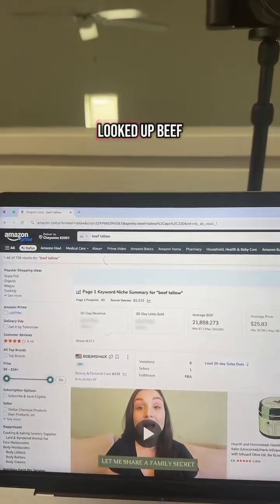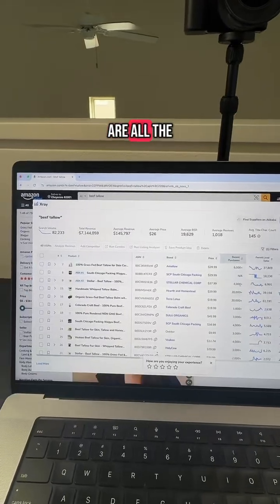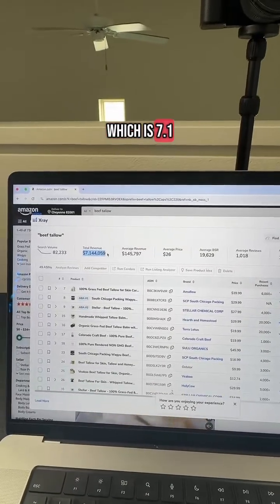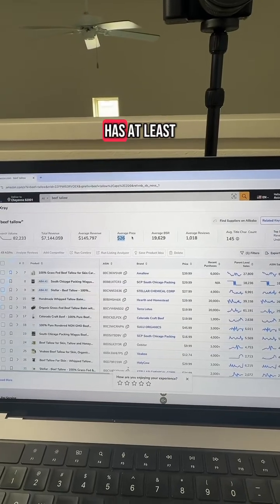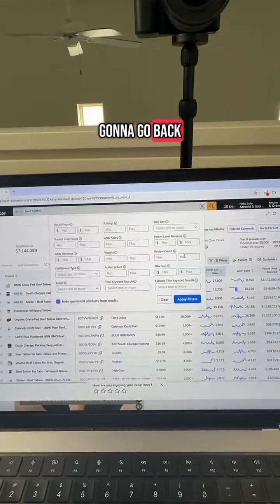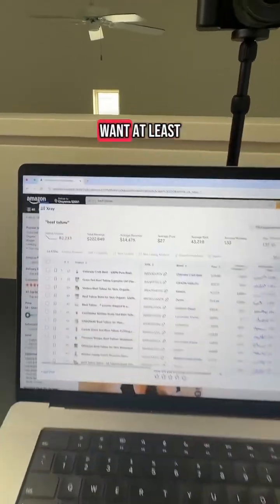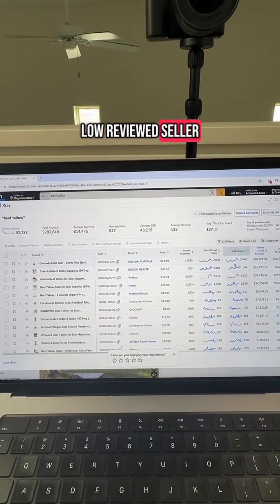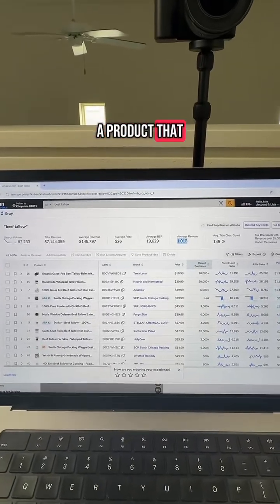How to analyze a product you want to sell on Amazon